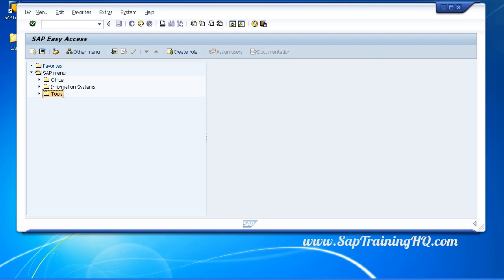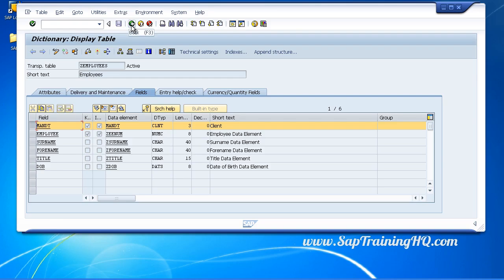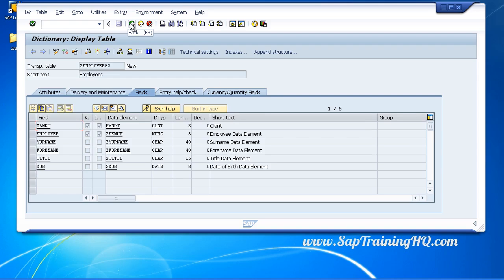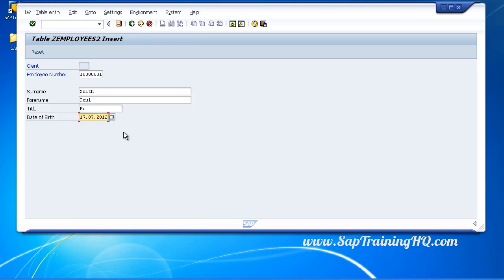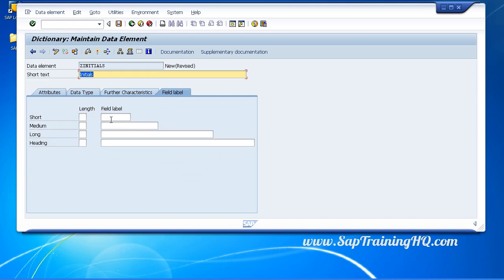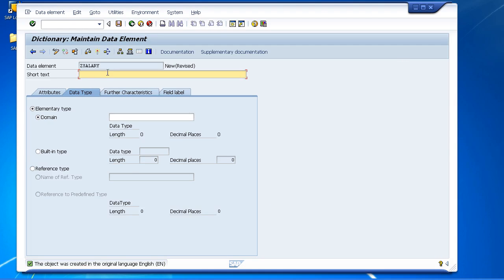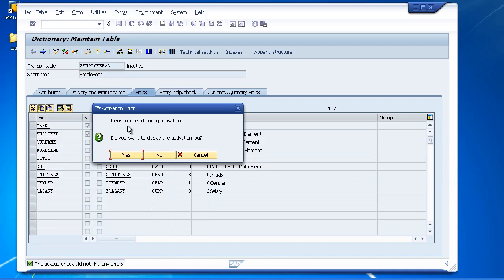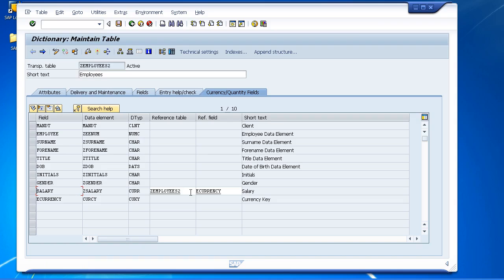043 Working With Your Database Tables Make A Copy Of Your Table